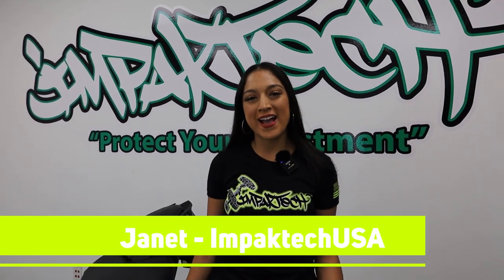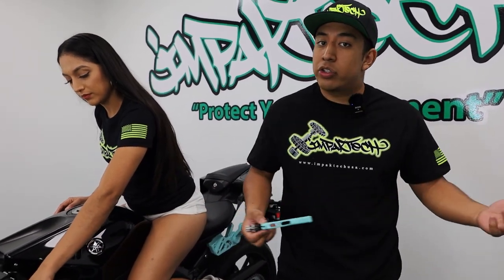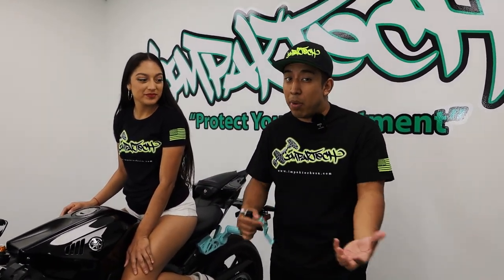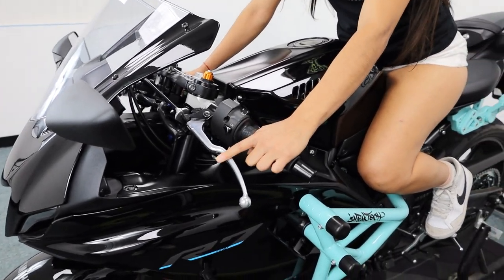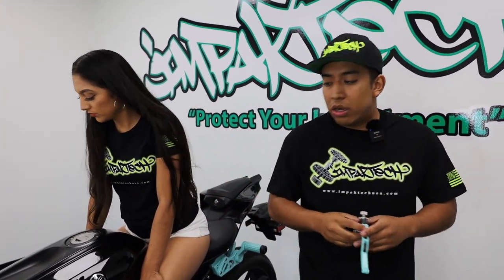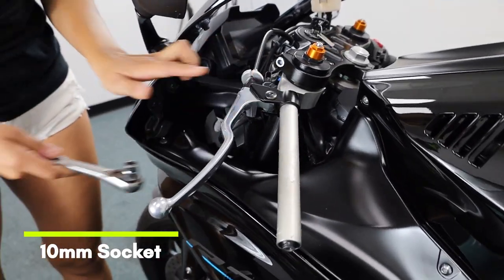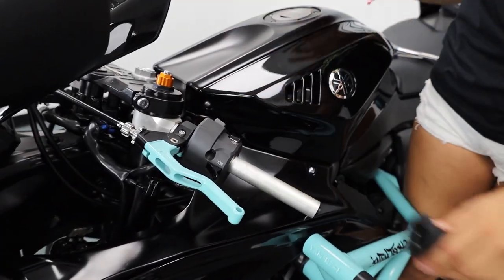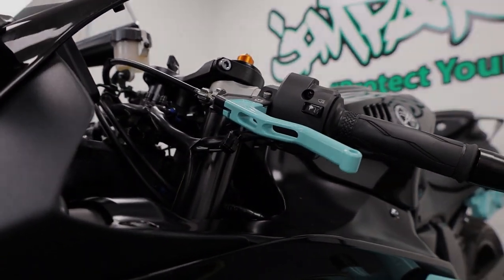Yamaha R7 Impaktech EZ Pull Clutch Lever Install *BEST MOD YOU CAN DO ON YOUR R7*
All of our products are made 100% in the USA and are backed up by a lifetime warranty! Impaktech USA has been in business since 2008, and we are the Industry Leader in the Stunt Community.

 Adjustable Clip-On's

We post Daily!